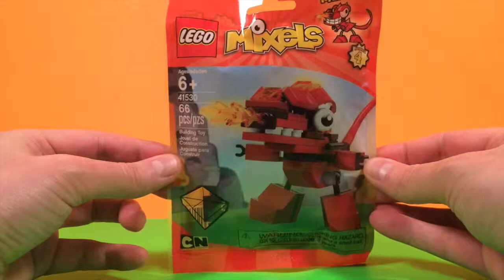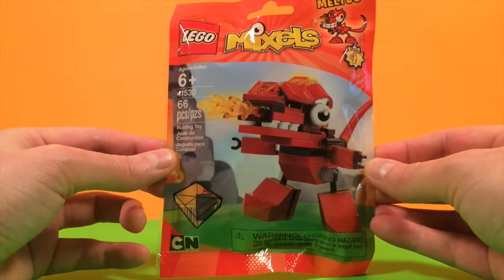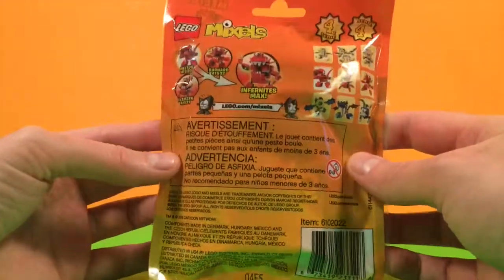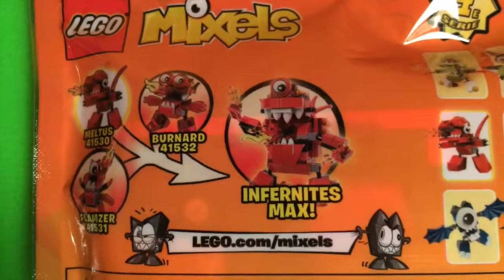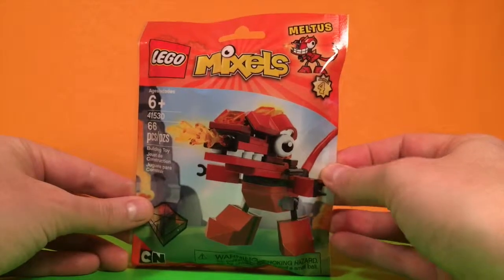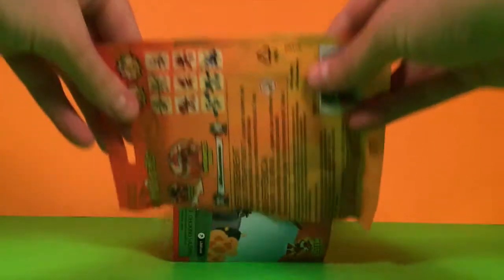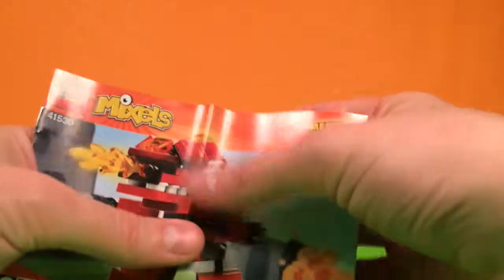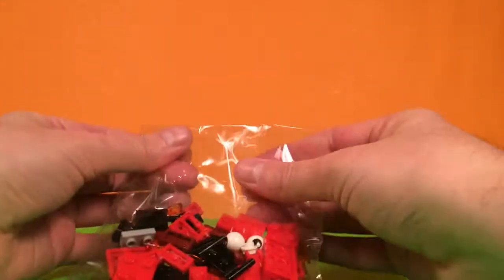LEGO Mixels Meltus Series 4 Infernites 41530 Toy Unboxing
Meltus is an Infernite, which means that he can shoot fire, and he's a T-Rex so he seems pretty scary! But he's actually really shy and he sneezes all the time! Build this set with the other Infernite sets to make the Infernites Max!